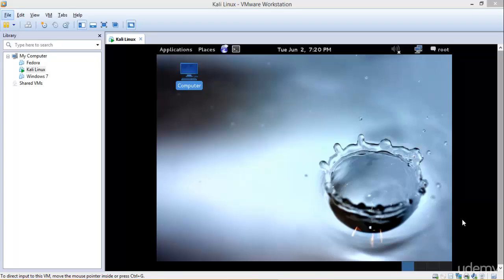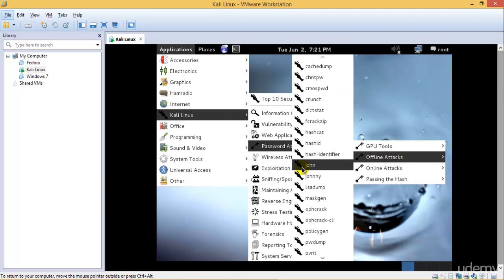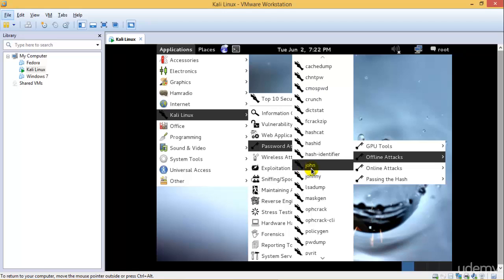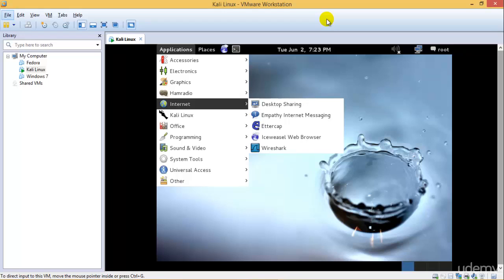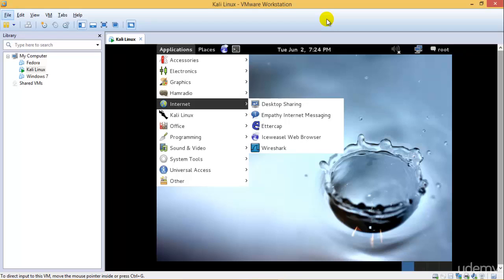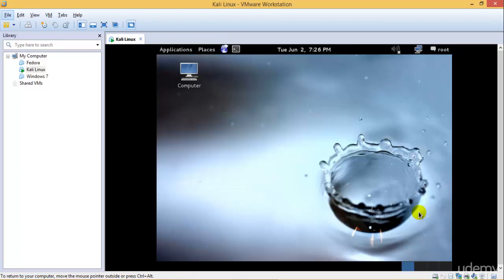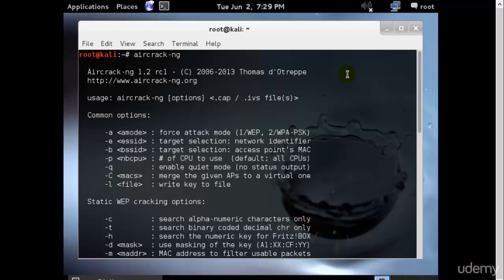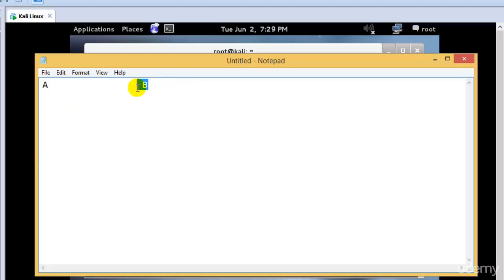002 Password cracking Strategy mp4 kali linux complete training program from scratch